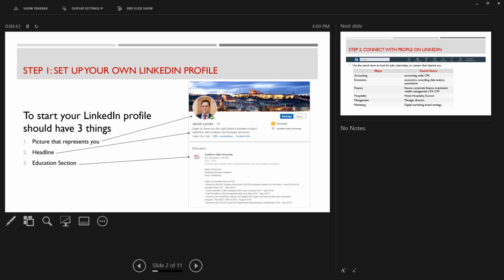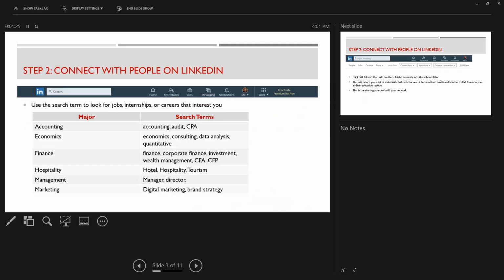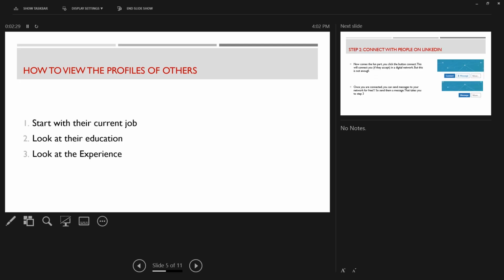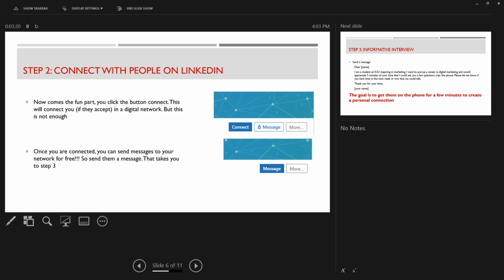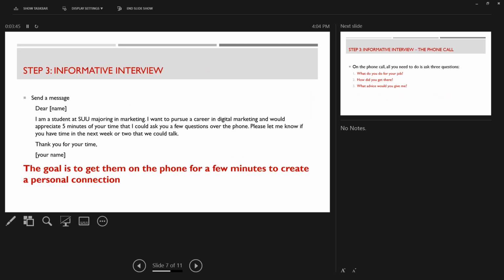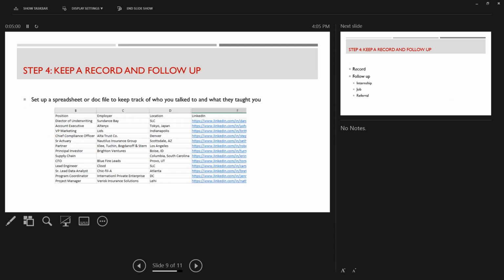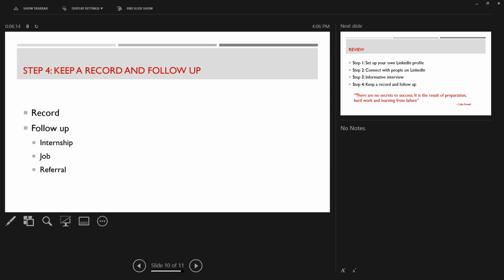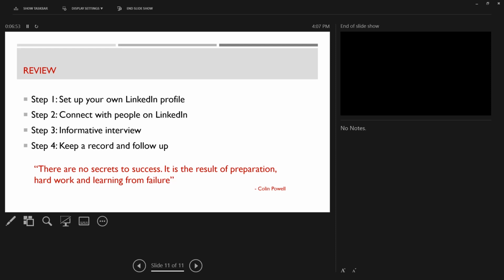How to use LinkedIn to build your professional network as a college student